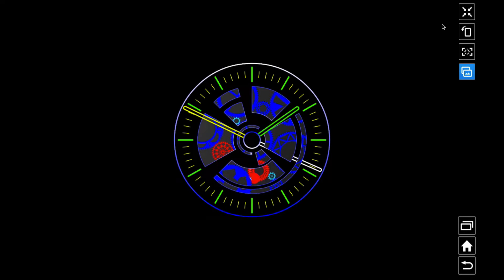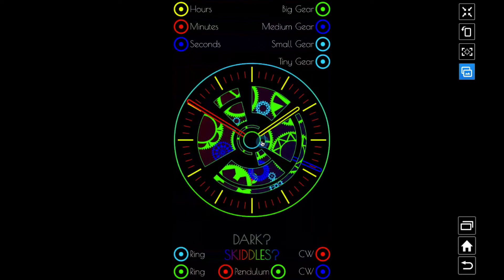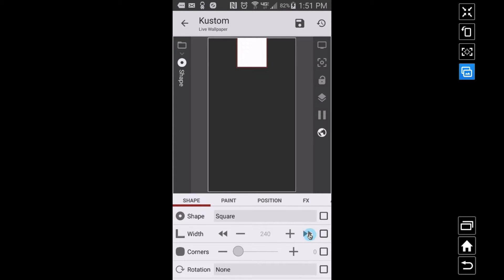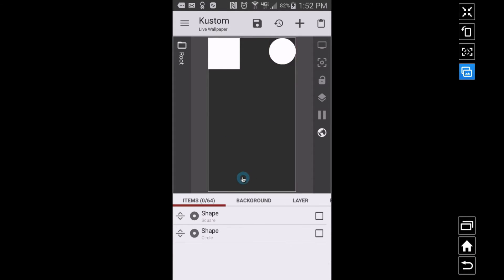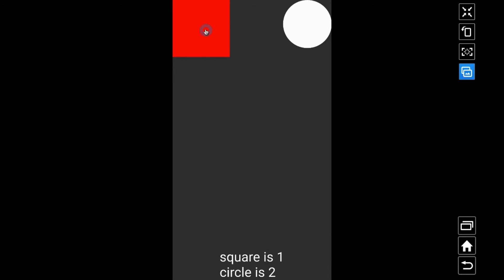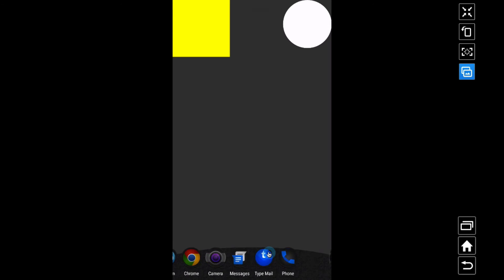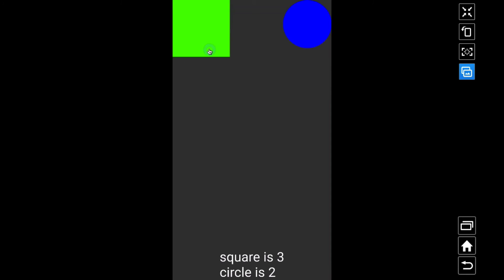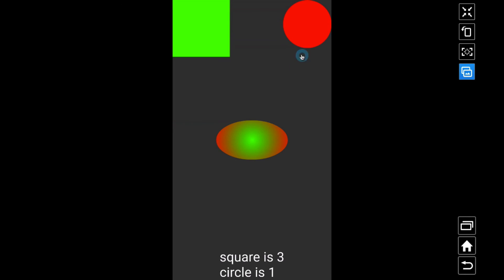KLWP Tutorial - Sub Request Changing Colors On the Fly